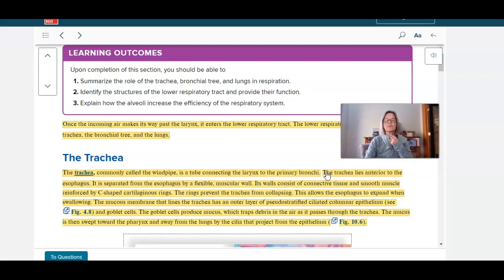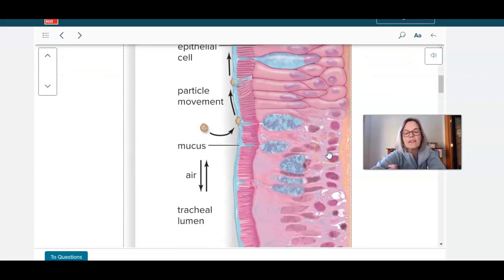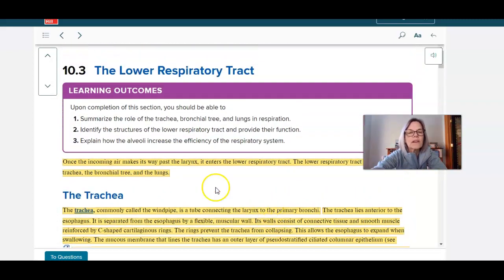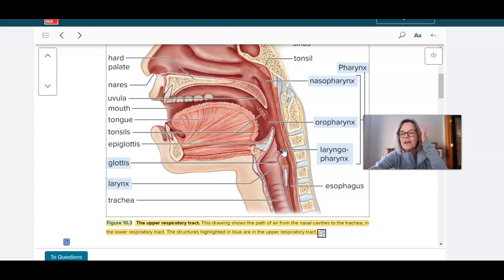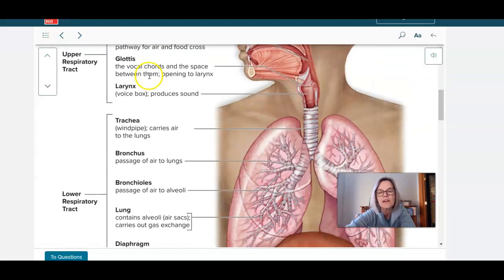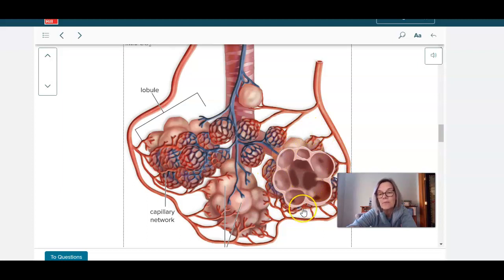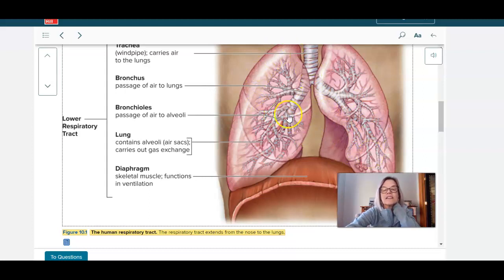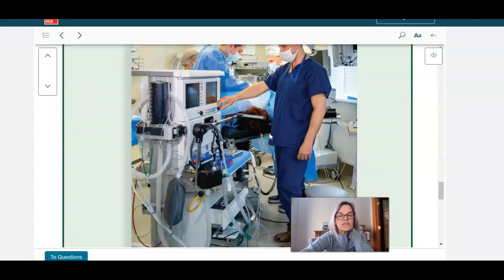BIOL 1050 Sect 10.3 202310